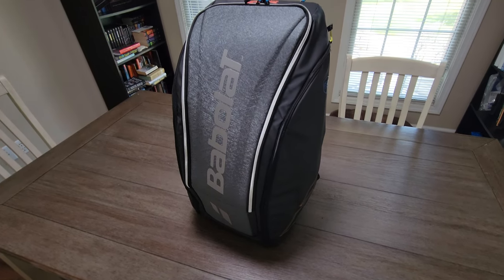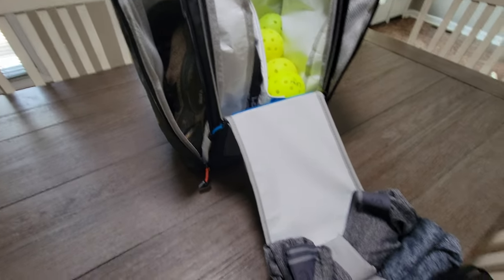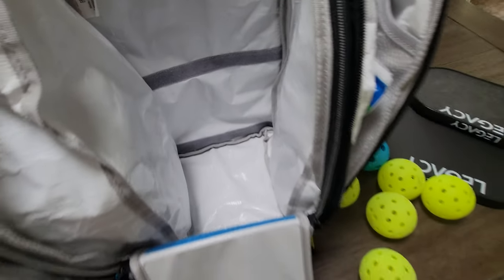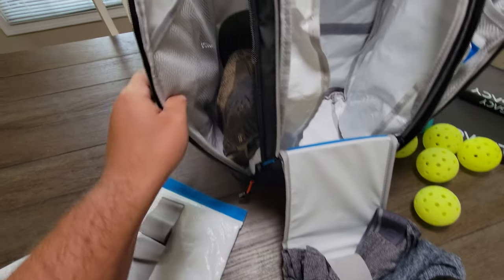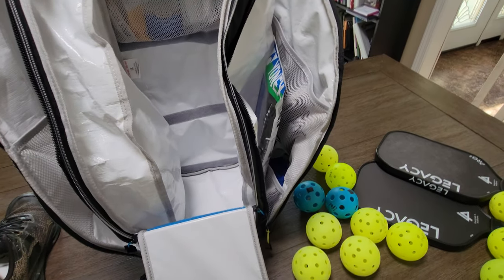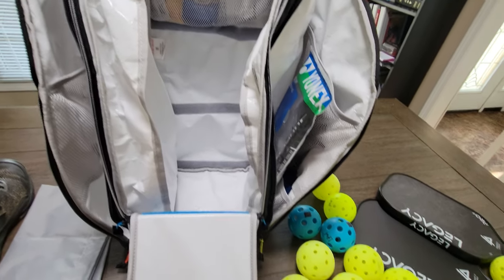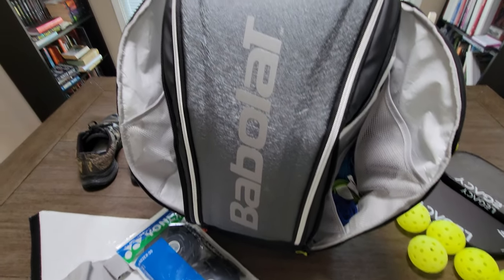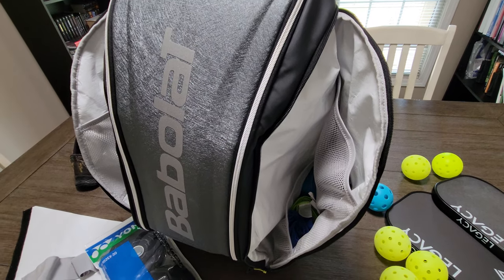Babolat RH Perf Bag for Pickleball & Padel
This is my very amateur Initial impression video of the Babolat RH Perf Bag.

I don't know why its called this RH Perf Bag. I feel like it will be a good bag though.

Specs for the bag:
Paddle Cap. advertised: 4.
Depending on configuration you could easily fit 10.

Dimensions
30 x 37 x 60 cm / 12 x 14.5 x 23 in

it can be worn as a backpack or held with a handle or a duffle bag style hold